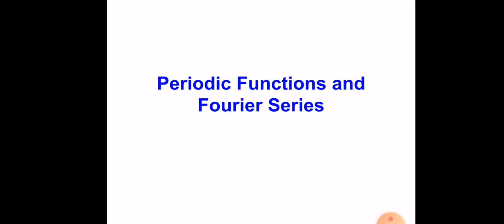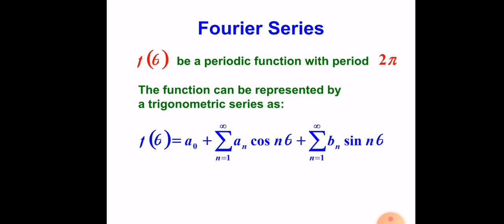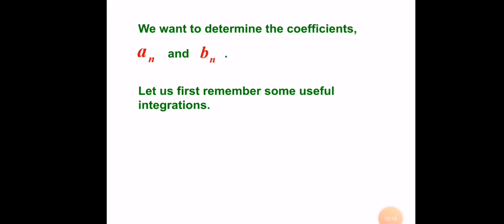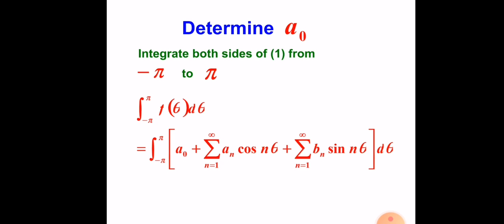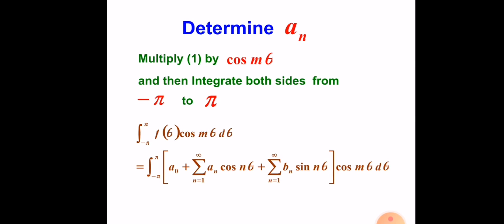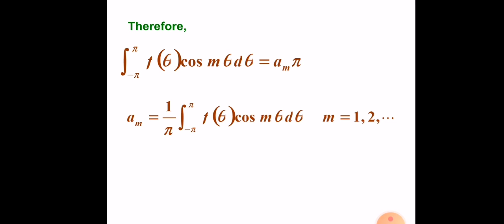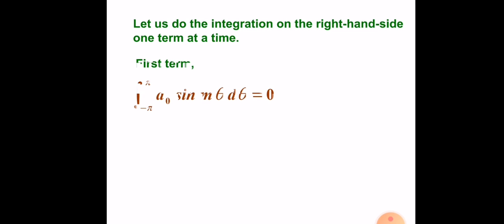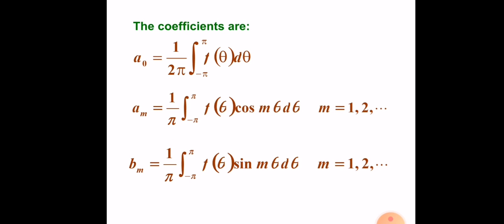Fourier series for Mathematical physics paper of PG 1st semester